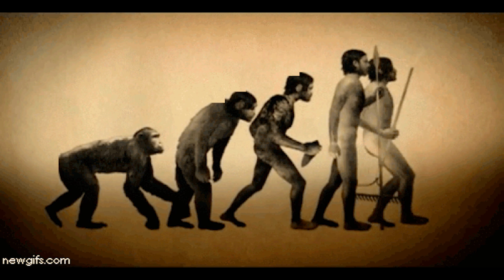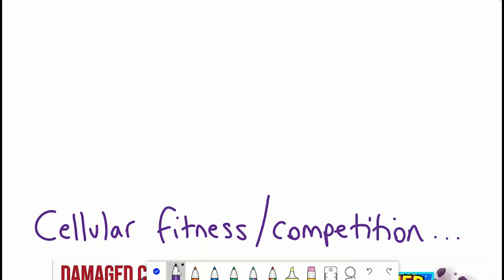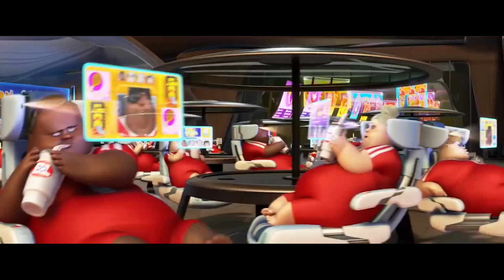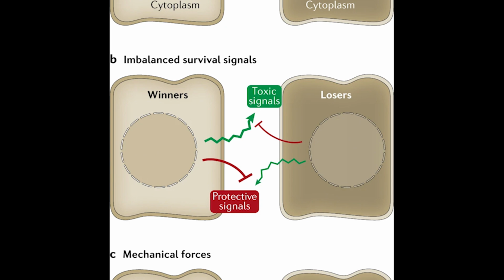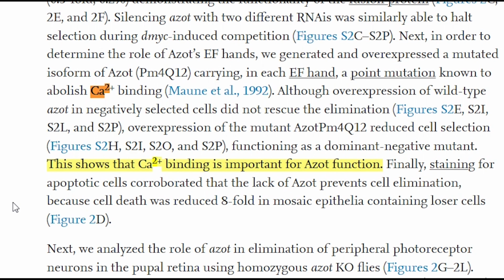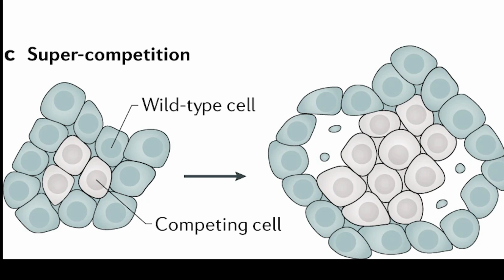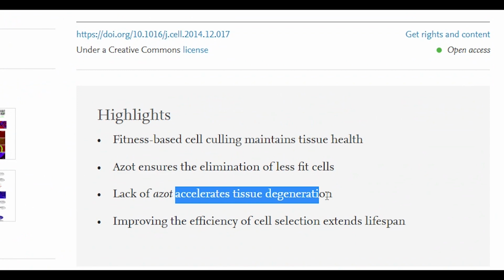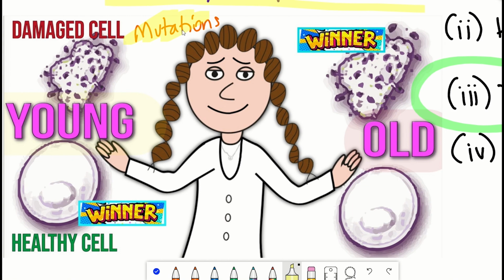Can cell competition increase longevity?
While we usually use the term "survival of the fittest" in the context of individuals within a species- or between species, our own cells can possess different fitness levels.

But, if like natural selection in species, the fitter survive, does that not mean that are cells will get fitter with age? Well, that depends on a few things. Do our cells even compete - what mechanisms can/are used for cellular competition. Does fitness really mean the cell will also be healthier? What if cellular competition itself declines with age. And most importantly, what evidence do we have for any of this?

Let's take a look in this video, primarily focusing on cellular fitness sensing.

TIMESTAMPS
Intro - 00:00
What is cellular fitness - 01:22
What is a fit cell? - 03:20
How do cells compete? - 04:50
Flower code - 06:00
Aging - 07:25

I read a lot to make this video - here are some good reviews/papers:
Baker, N.E. Emerging mechanisms of cell competition. Nat Rev Genet 21, 683–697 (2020).
Cell competition: the winners and losers of fitness selection. Development 1 July 2019; 146 (13): dev167486. doi

Please note that The Sheekey Science Show is distinct from Eleanor Sheekey's teaching and research roles at the University of Cambridge. The Sheekey Science Show and guests assume no liability for the application of the information discussed.